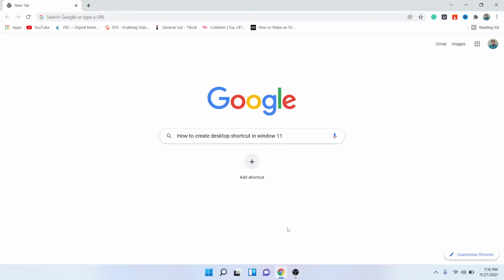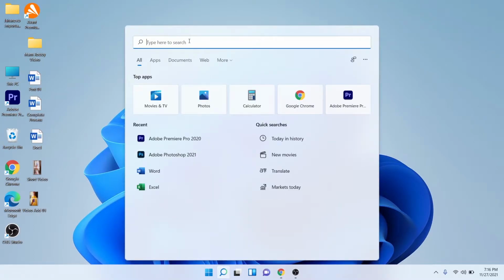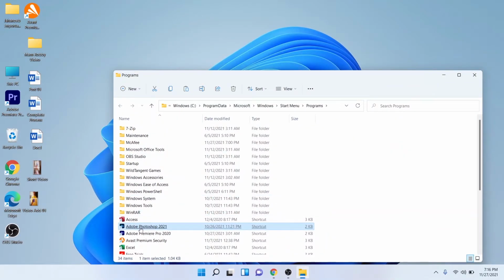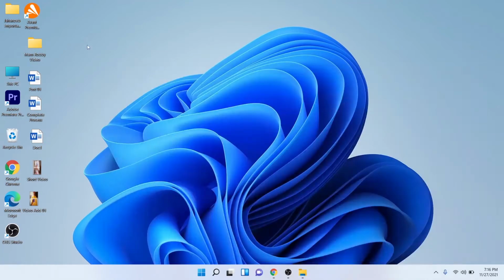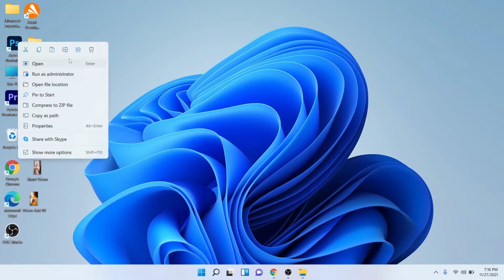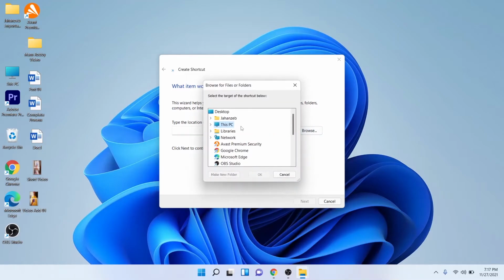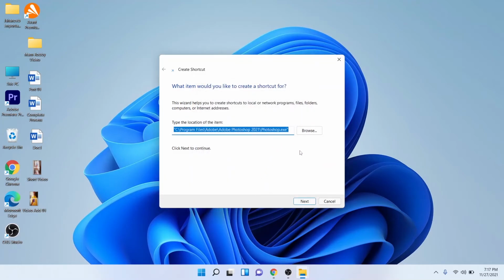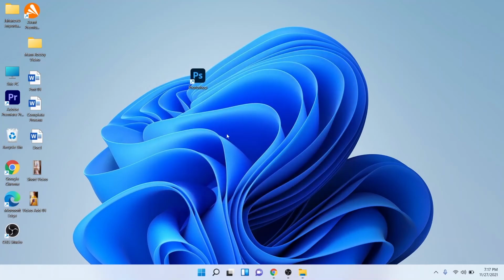How to create desktop shortcut in window 11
In this video, I teach you how to create a desktop shortcut in window 11.